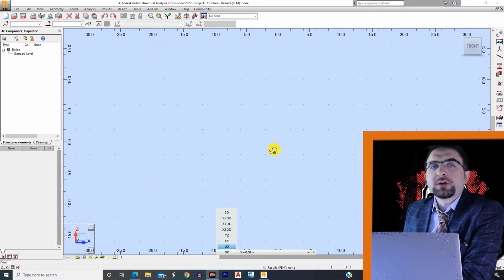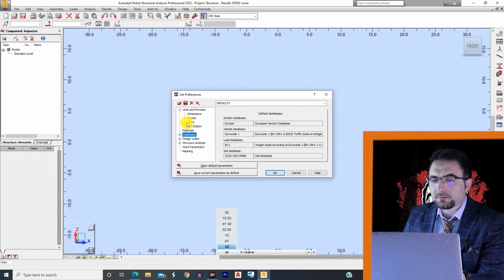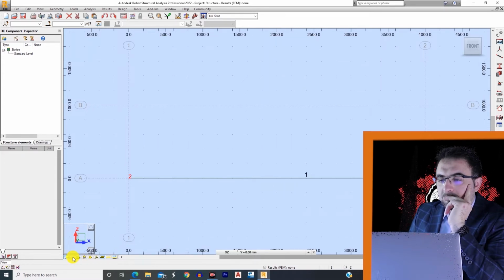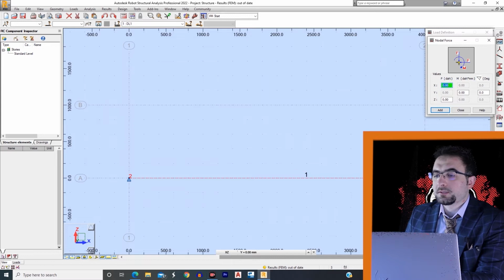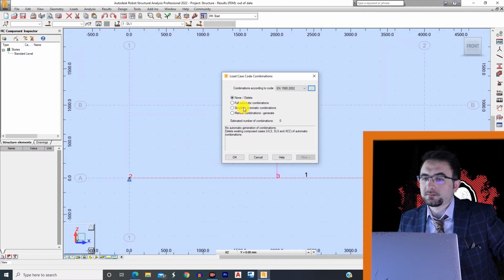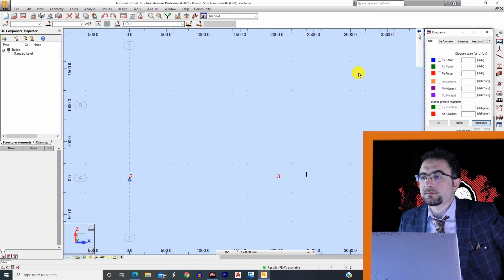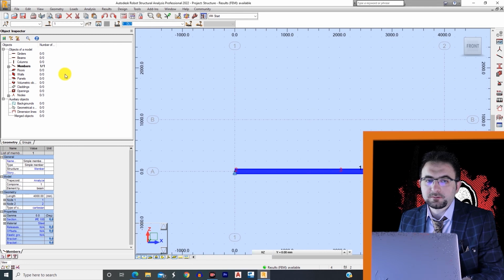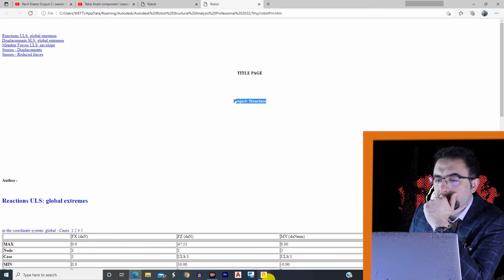Robot 2D MODEL I Lesson 2 I برنامج روبو ( حلقة تقنية للمهندسين )